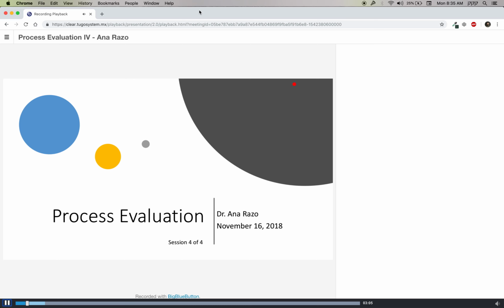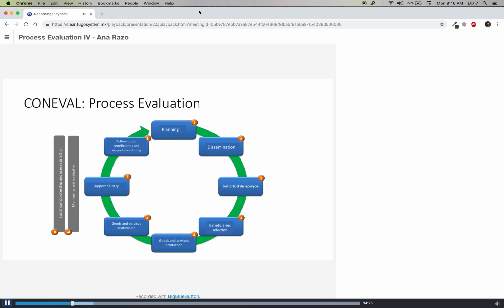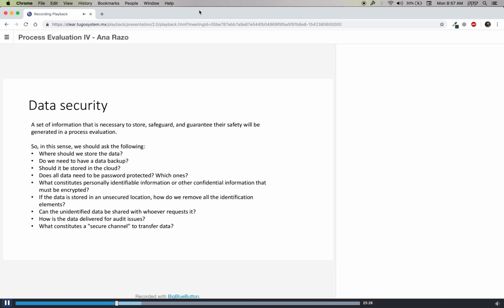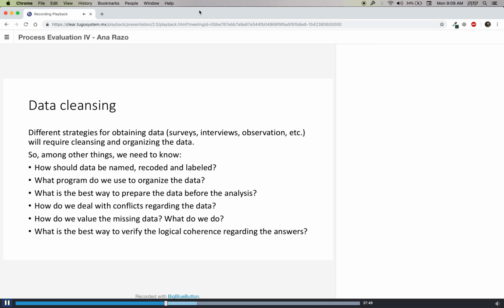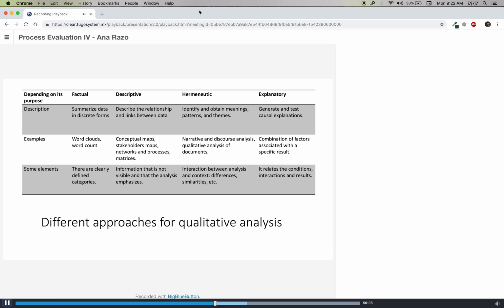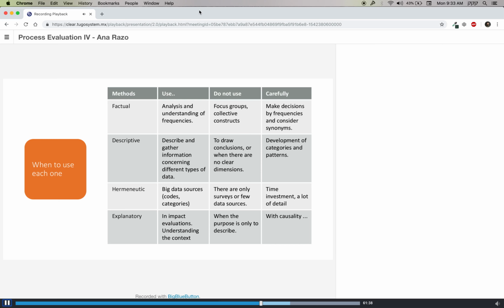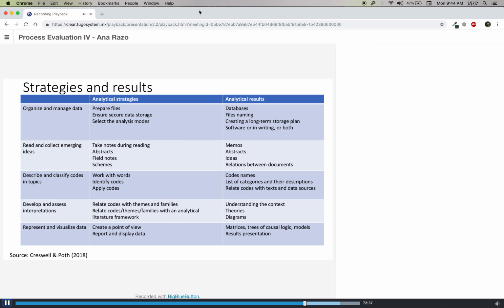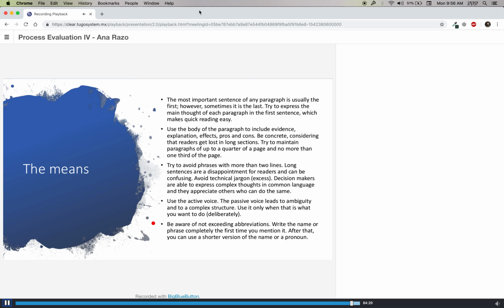016 Ana Razo Eval Procesos 15nov eng